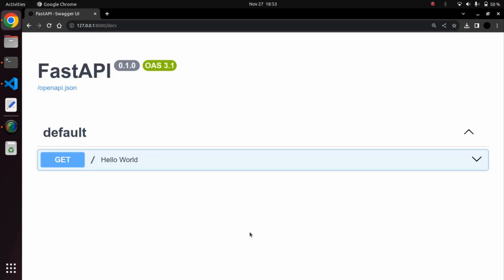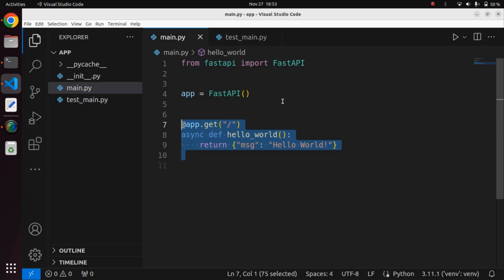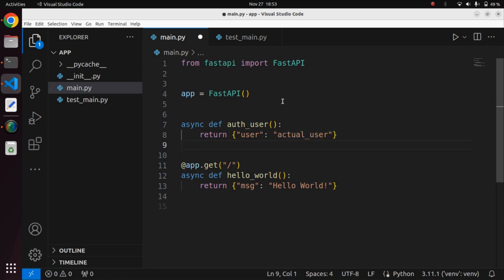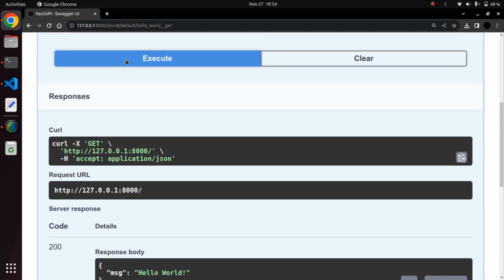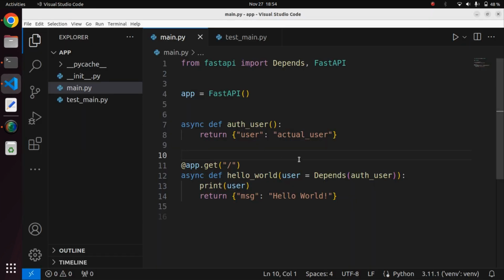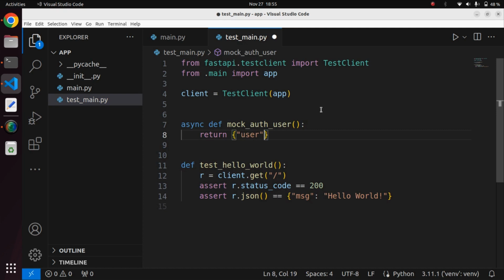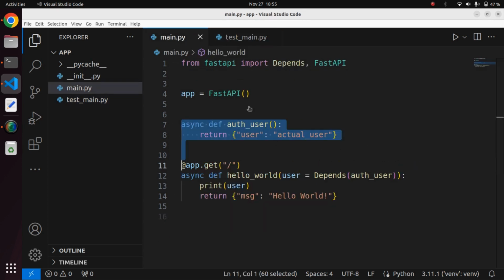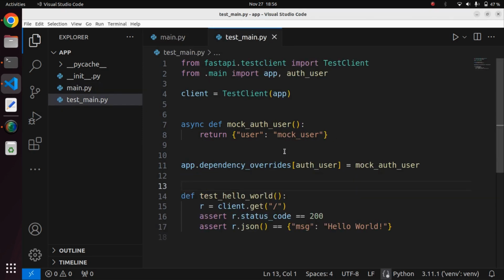Overriding Dependencies During Testing Fastapi Application | Tutorial 4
To override dependency use fastapi application's dependency_overrides attribute